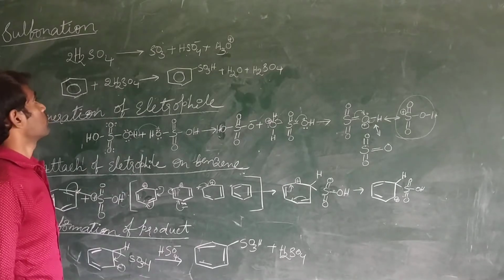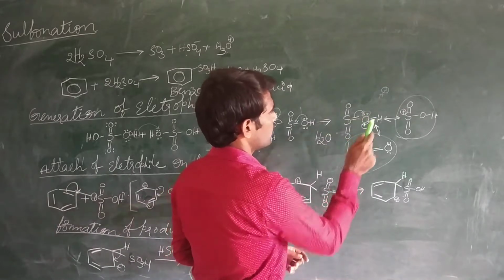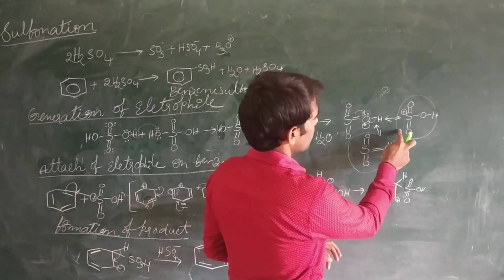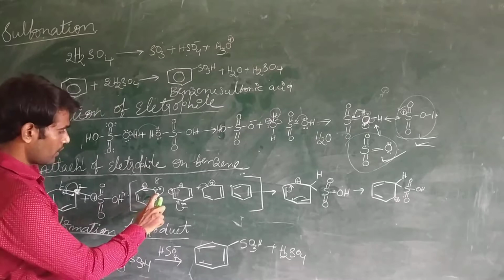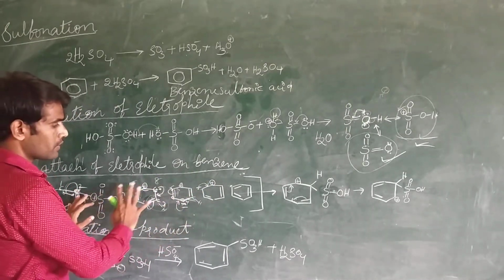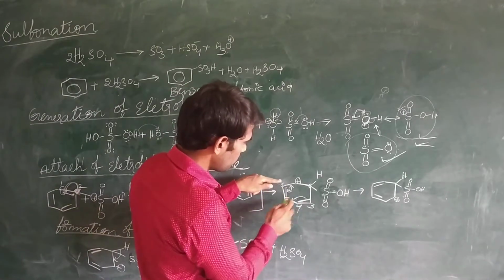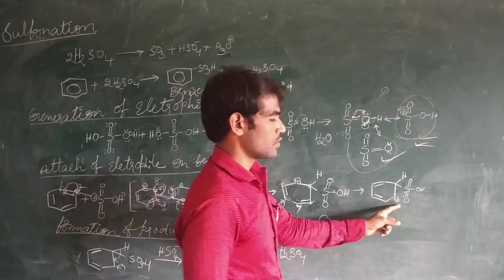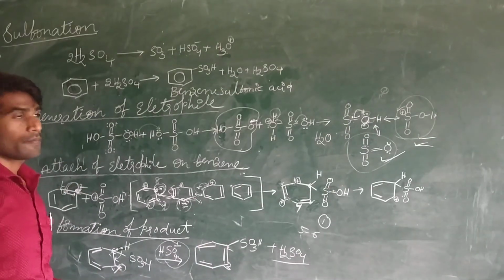BENZENE CHEMICAL REACTION(SULFONATION)